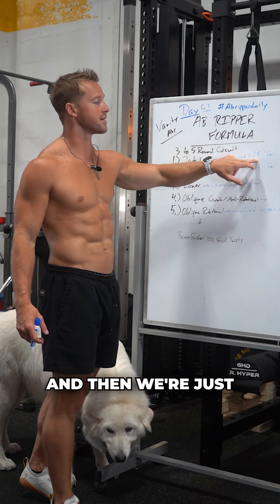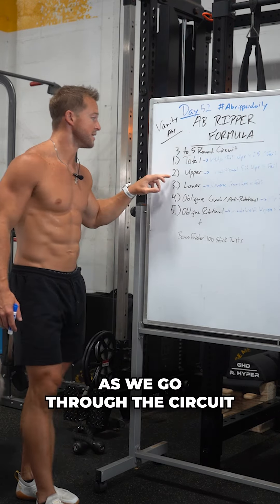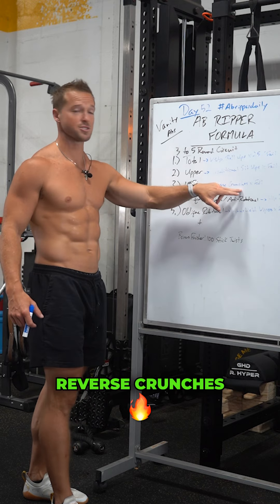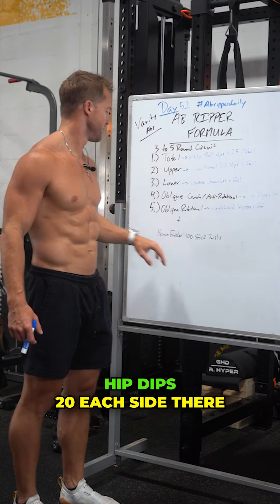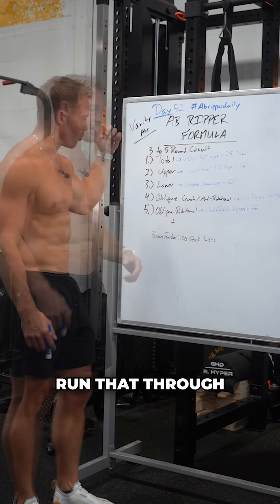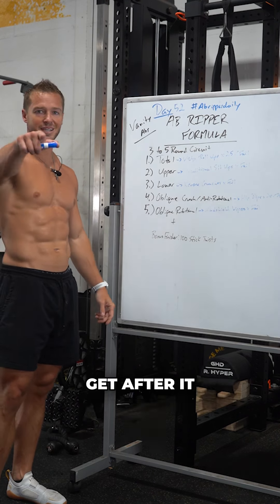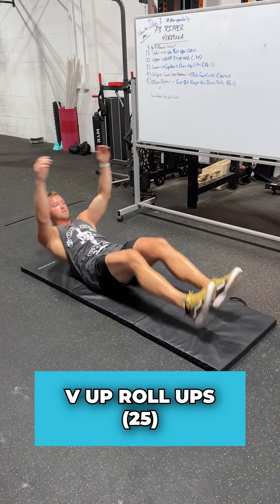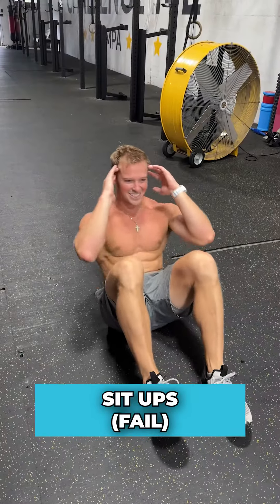Day 52: abripperdaily - 8 Week Blueprint to Shredded Abs by Summer (and Beyond)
Day 52: abripperdaily - the most effective ab workouts you'll find on the interwebs for free.

First time seeing an ab ripper daily workout?
1.) Head back to the beginning and start from day 1 for a full 8 week ab program (see highlight or full program on youtube)
2.) Dive right in and hit this workout and hit the new ones as they come out every day after

Always remember - there are principles behind this approach and the goal of ab ripper daily is to definitely provide awesome ab workouts but also to help you learn how to create your own following the formula that will set you up for longterm success (shredded abs)

The formula:
3 to 5 rounds (about 10-15 minute)
1.) Ab exercise that targets entire abdominal region pretty equally
2.) Ab exercise that targets the "upper 4" (curling shoulders toward hips or off the ground)
3.) Ab exercise that targets the "lower 4" (curling hips toward shoulders or off the ground)
4.) Ab exercise that challenges the obliques in a crunching or anti-rotational fashion.
5.) Ab exercise that works the abs/obliques through a rotational movement.

As long as you stick to the formula, you will see the results. So don't worry if you can't do one of the exercise in the daily prescribed workout - just substitute an exercise you can do that still works the abs in accordance with the formula. Aka substitute a similar exercise - don't worry you'll be learning plenty of ab exercises throughout this program:)